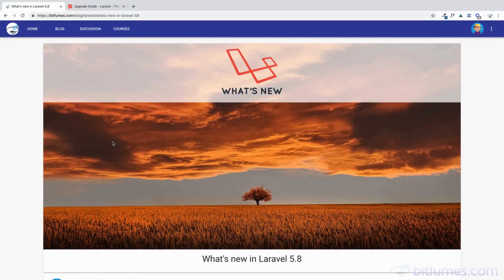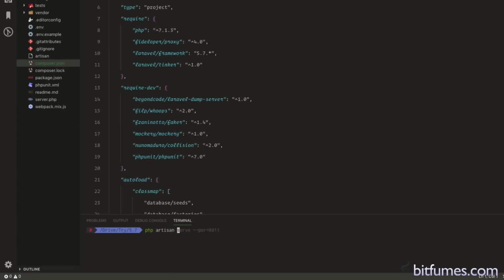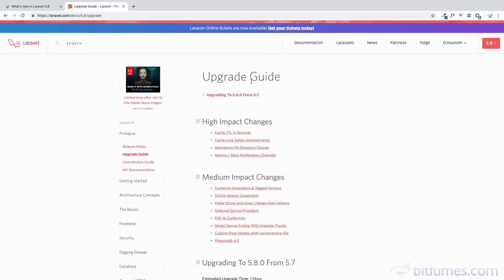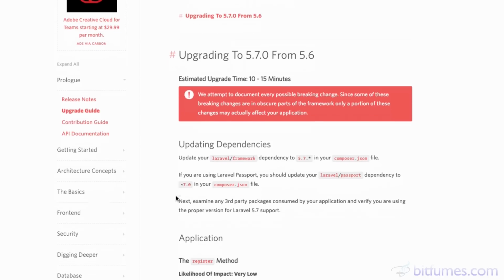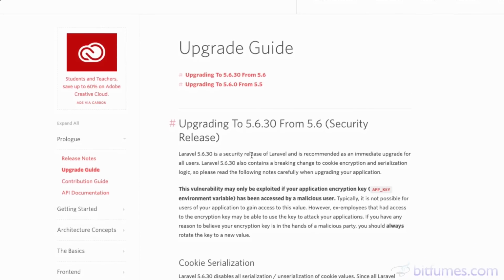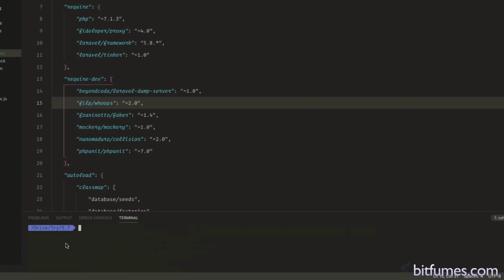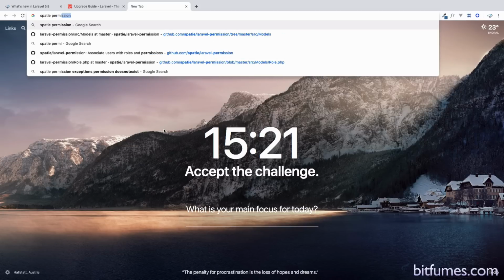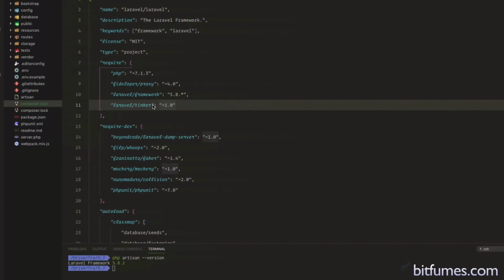How to upgrade to laravel 5.8 from any laravel version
21 Important updates of laravel 5.8 you should care about: Read

Many improvements, breaking changes and new additions to laravel 5.8

FOLLOW ME

--- QUESTIONS? ---